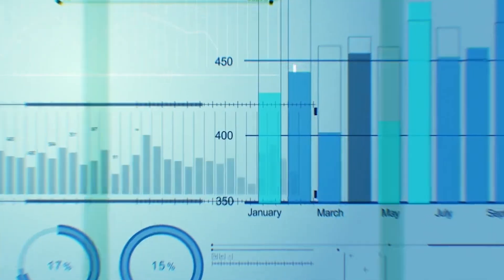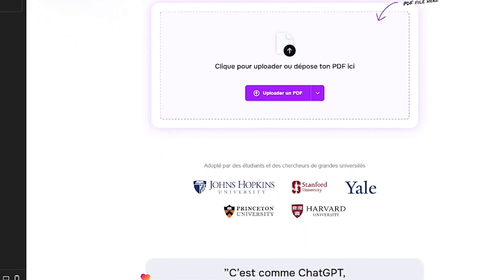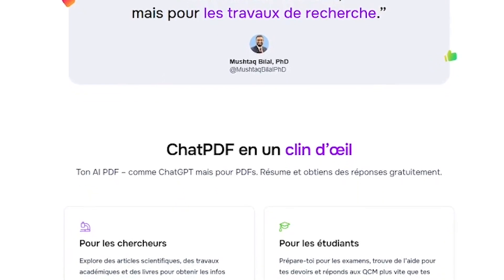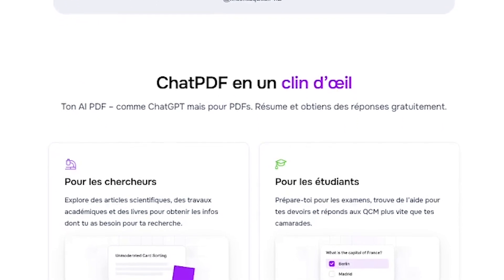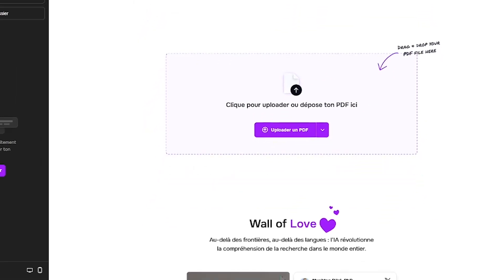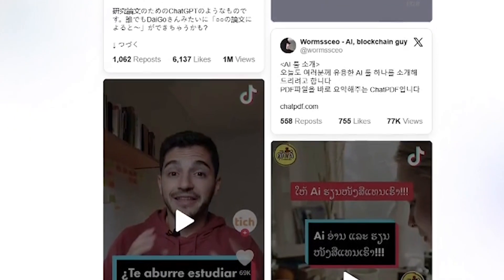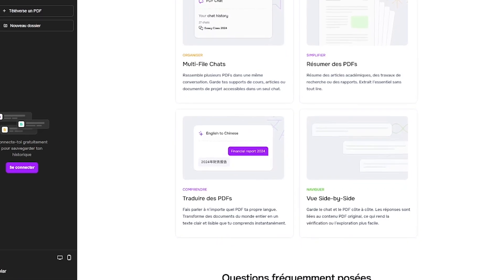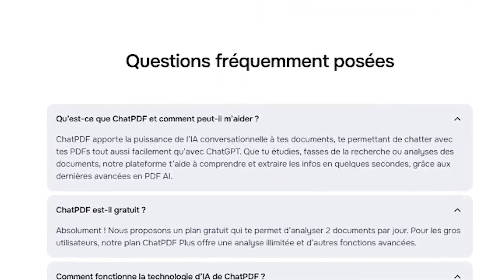ChatPDF Review 2025 | Chat with Any PDF in Seconds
Tired of reading long PDFs? 📄 Meet ChatPDF, the AI tool that lets you chat with your documents, ask questions, and get instant answers. Perfect for students, researchers, and professionals who want to save hours of reading time.